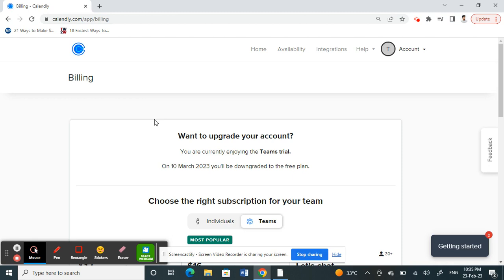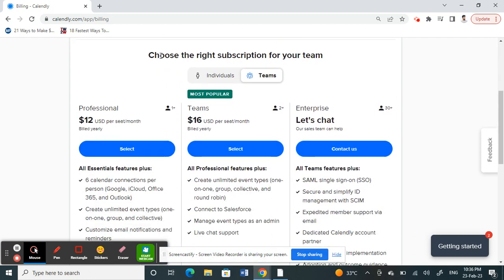How to Cancel Calendly Subscription (2025)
How to Cancel Calendly Subscription. In this video on How to Cancel Calendly Subscription, we're going to show you how to cancel your Calendly subscription.

By following these simple steps, you'll be able to cancel your Calendly subscription without any trouble. So be sure to watch this video and learn how to cancel your Calendly subscription!
How to Cancel Calendly Subscription